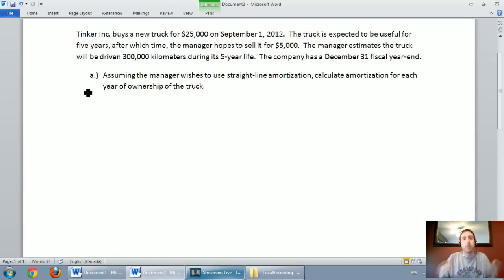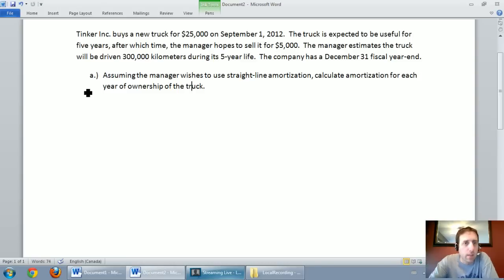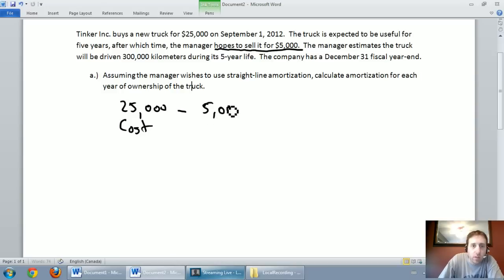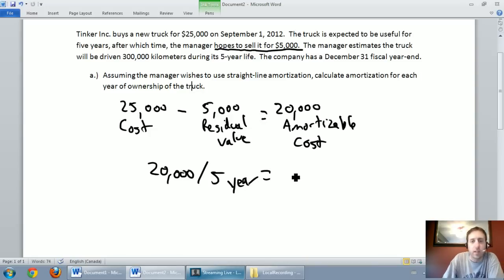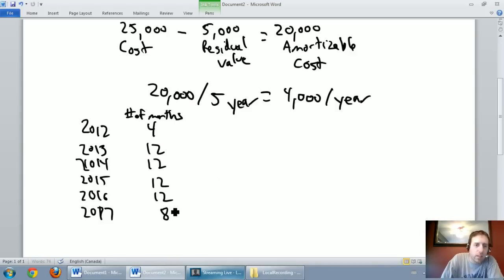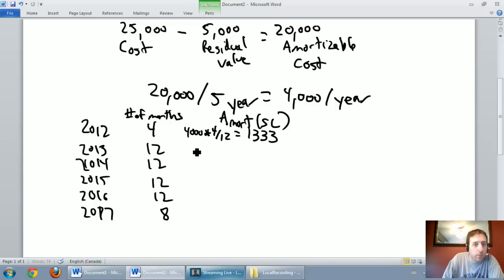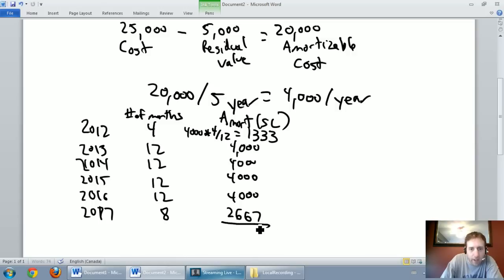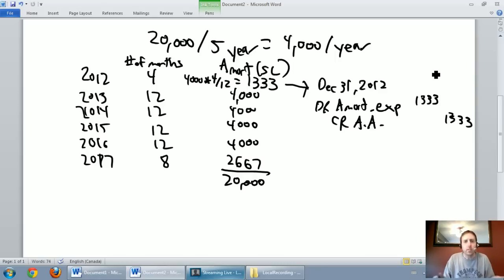Accounting - Unit 7 - Part 1 - Straight-Line Amortization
Links to files stopped working on these old videos.

In this video series we look at straight-line, units of production and double declining balance amortization of capital assets.